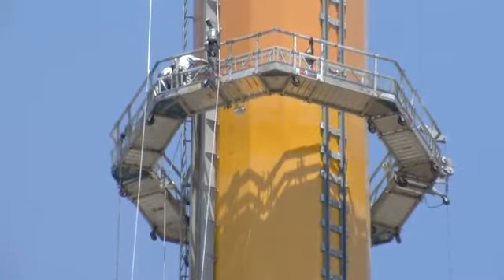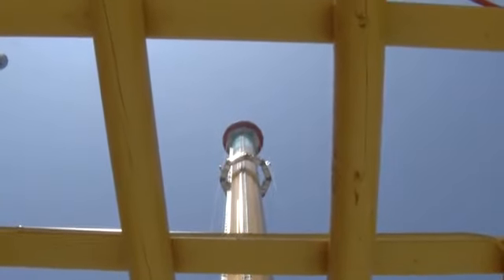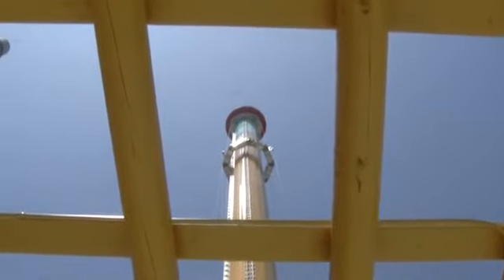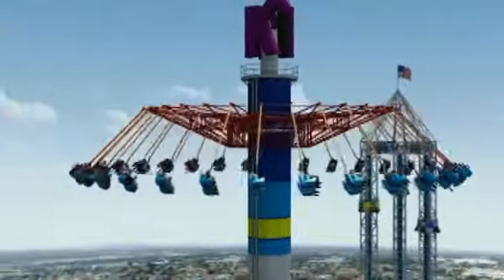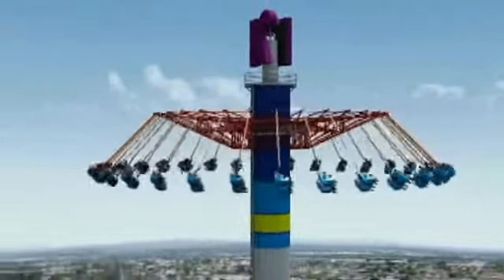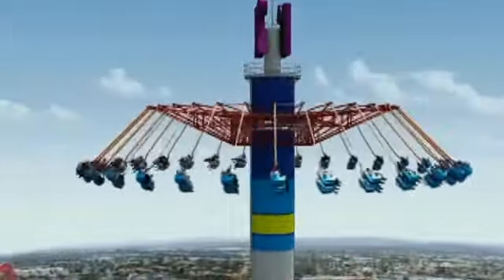Tall Windseeker ride nears completion at Knotts - 2011-06-23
The 301 feet tall Windseeker ride nears completion at Knott's Berry Farm. To install the ride, Knott's had to pour a massive foundation and move a support beam for Silver Bullet. Video by Mark Eades, Published on 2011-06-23